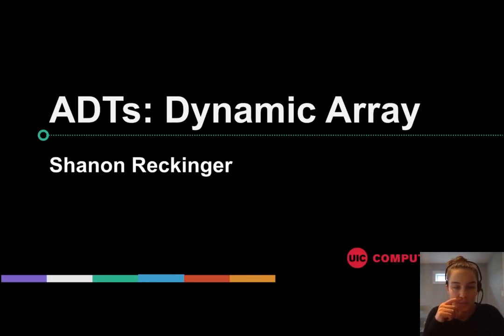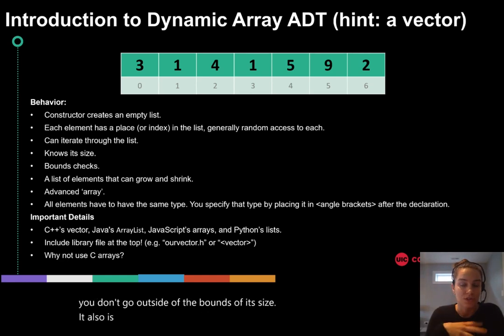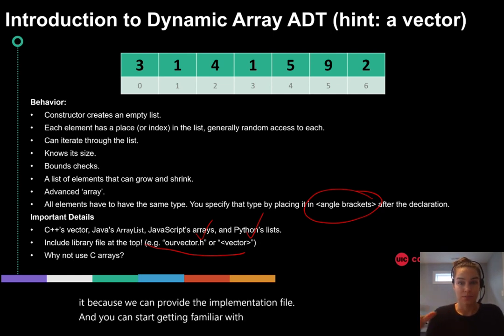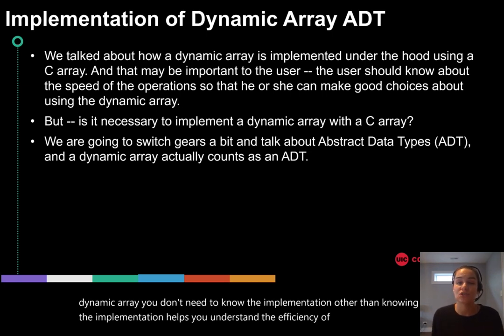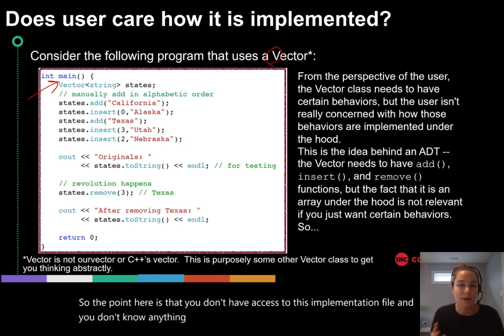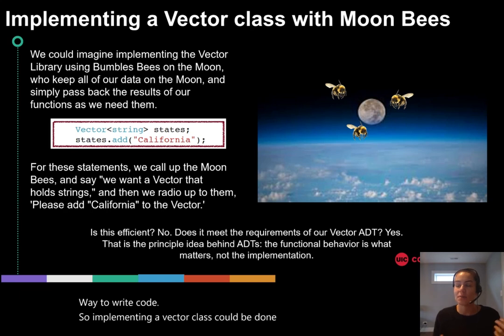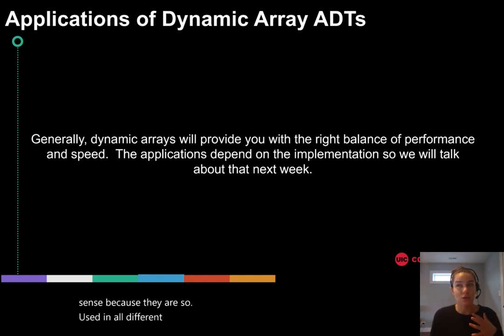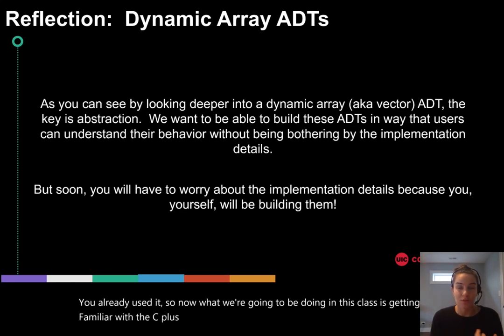010 ADTs DynamicsArray